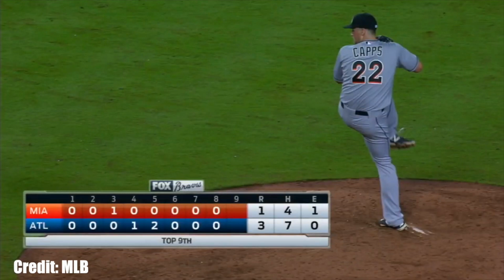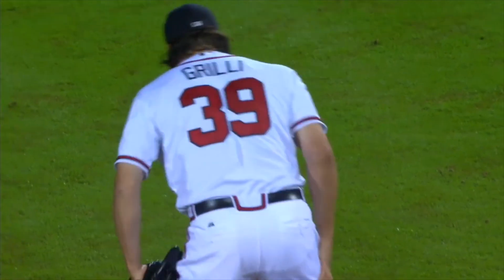Former MLB Pitcher, Carter Capps | Mad Props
We talk with the man with one of the funkiest deliveries in MLB history Carter Capps.

Carter Capps -

Capps worked out of the bullpen for the Seattle Mariners and Miami Marlins from 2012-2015, missed 2016 after undergoing Tommy John surgery, and returned to pitch for the San Diego Padres in 2017. Capps had a 100 mph heater, but he’s best known for an unconventional delivery that elicited no shortage of controversy, and ultimately a rule change. Along the way, the now-29-year-old right-hander struck out 184 batters in 147-and-two-thirds innings. He’s now coaching at Driveline.